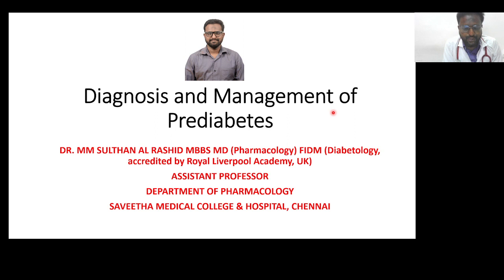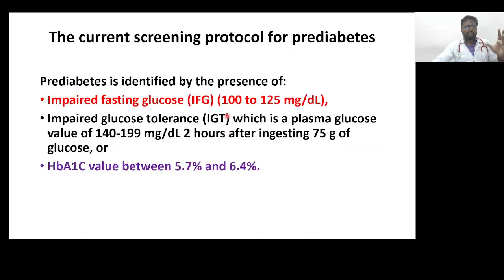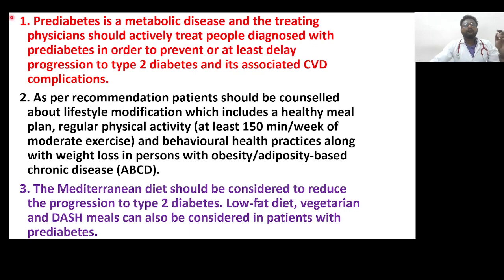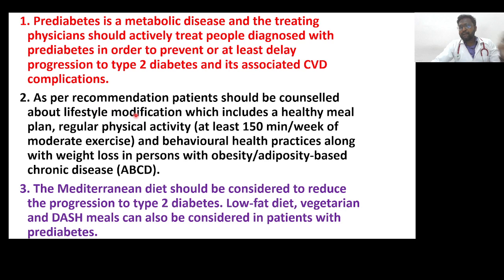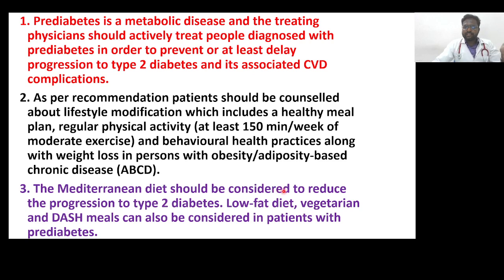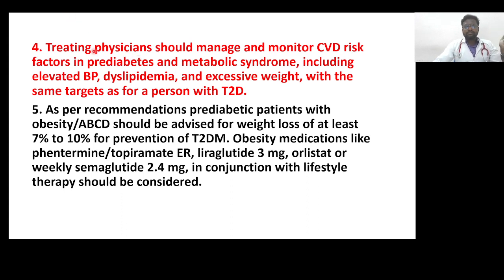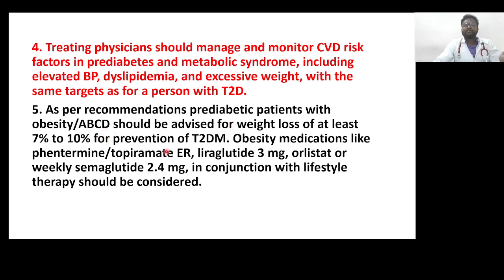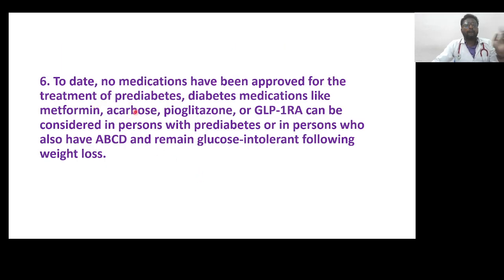Diagnosis and management of prediabetes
by DR SULTHAN AL RASHID MBBS MD (Pharmacology) FIDM (Diabetology)